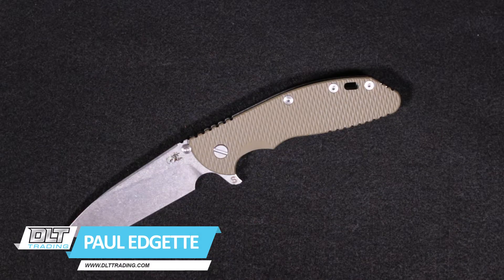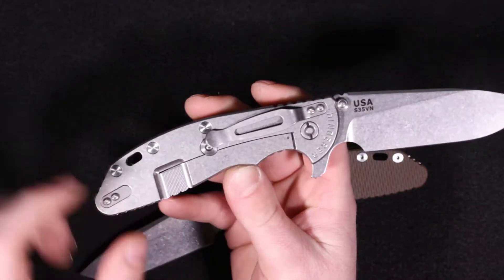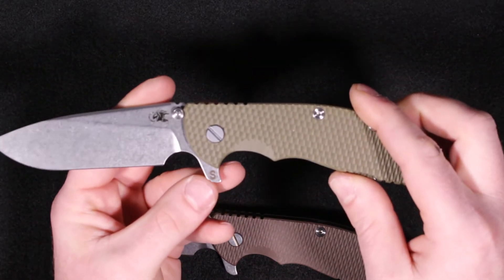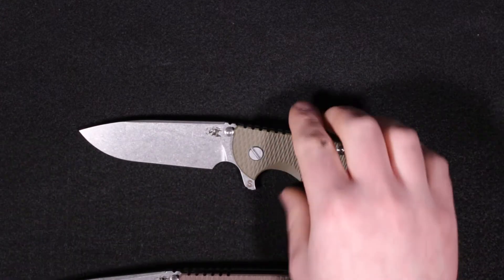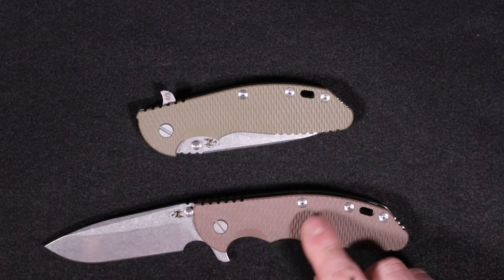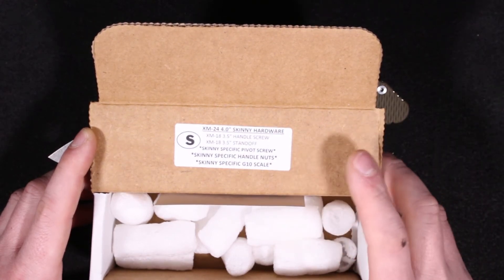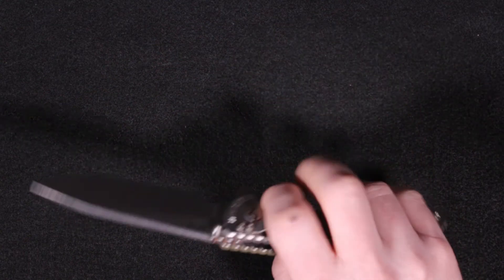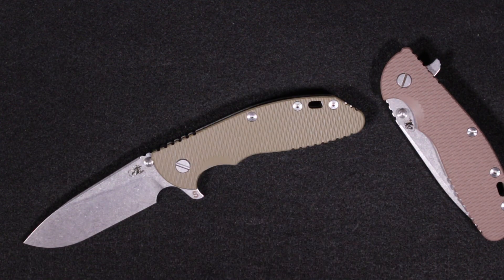Hinderer XM-24 Skinny Overview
This is an overview of the Hinderer XM-24 Skinny. The Skinny is a slimmed down version of the standard XM-24. The length has remained the same, but the blade, lockside, and showside of the knife have all been trimmed down. This cuts the weight by .9 ounces.